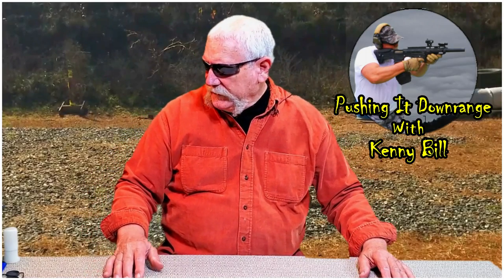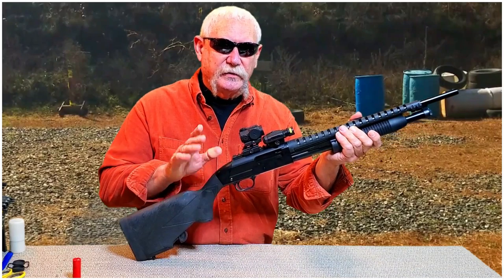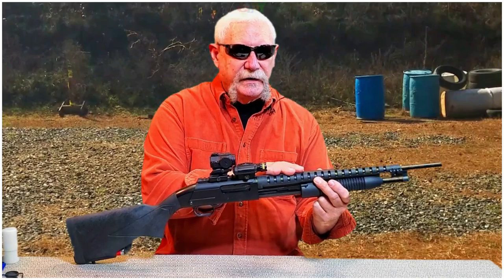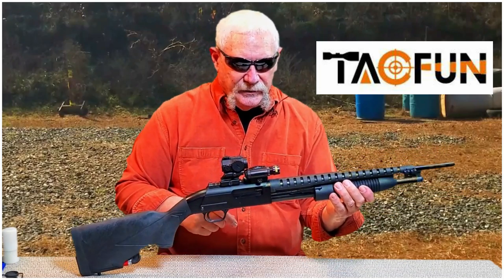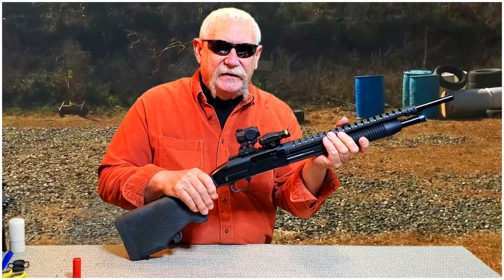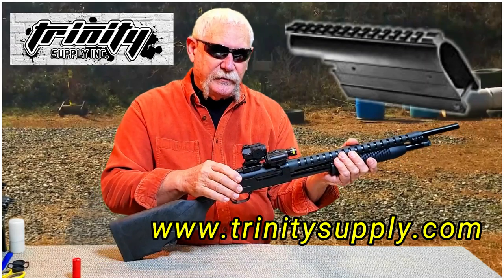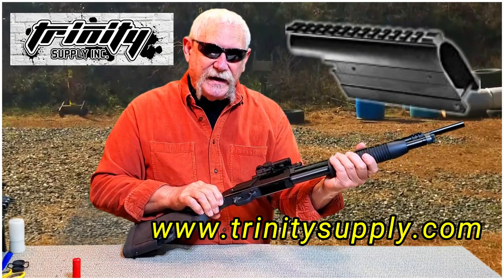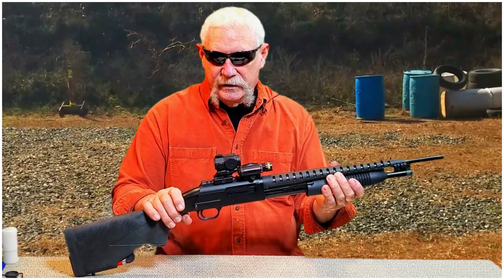Maverick 88 by Mossberg - My best Add-Ons to an already great 12 ga. pump. Can't Go Wrong With These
So I haven't abandoned my M12AK series, just still waiting on something I ordered to arrive. In the meantime I offer this up to fill the gap. Lot's of options in the after market for this one because it's very popular and it's been around for a while. Enjoy.